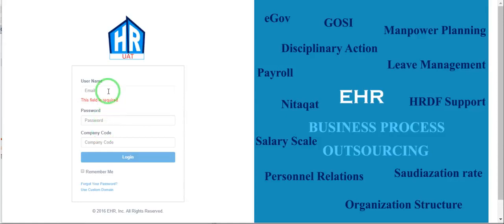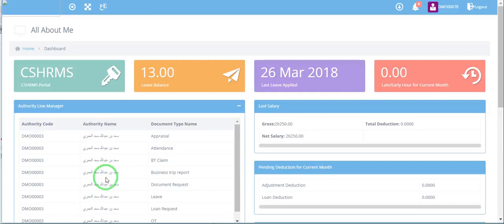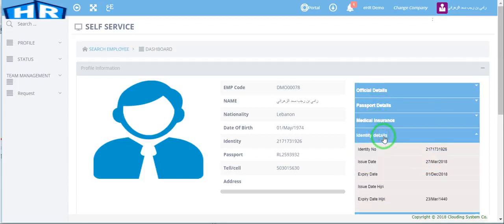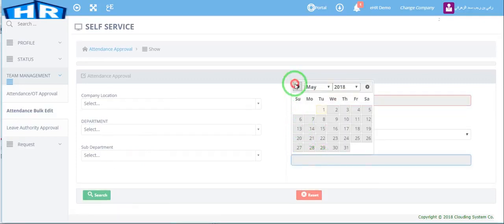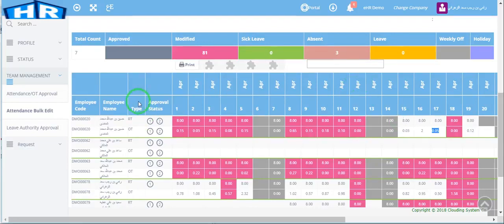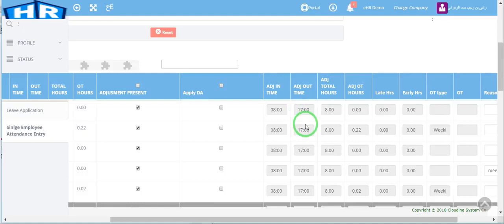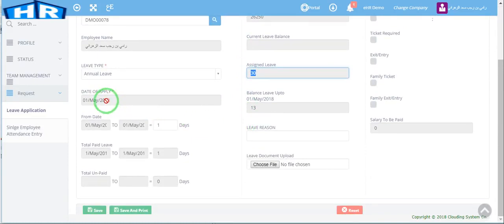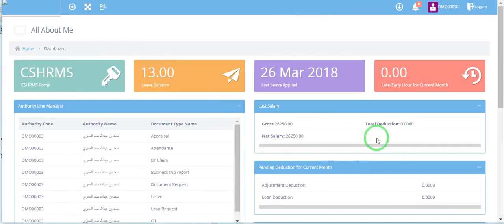برنامج سحابة النظام لإدارة الموارد البشرية Clouding System CS_HRMS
خدمة ذاتية سحابية، تطبيق هاتف ذكي، نظام العمل السعودي، علاقات موظفين، الرواتب، حماية الأجور، توظيف، تدريب، إدارة أداء، تقييم سنوي، إدارة المسار المهني، الحكومة الإلكترونية، إدارة المهام، الإعدادت